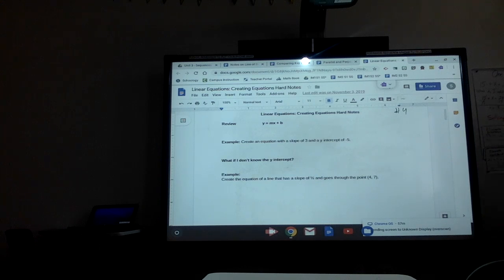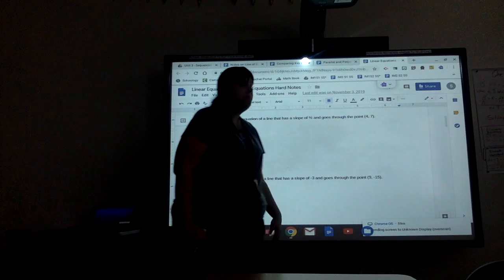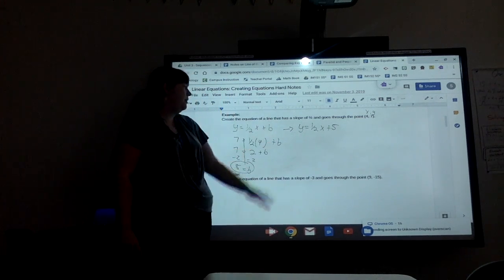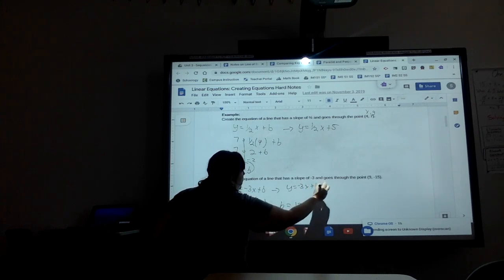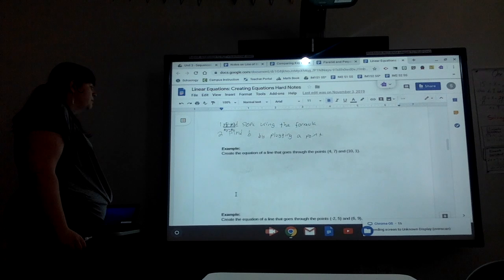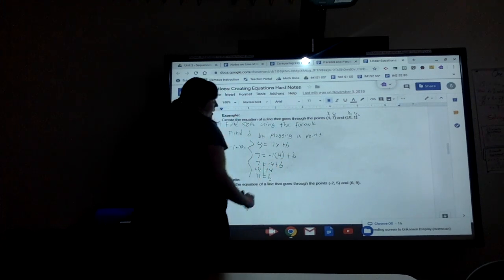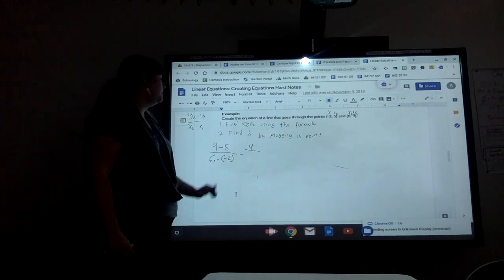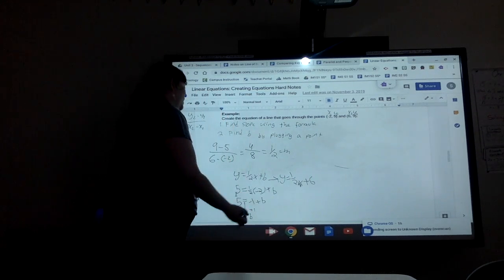Creating Equations Hard Notes